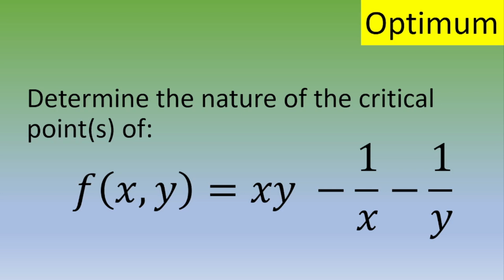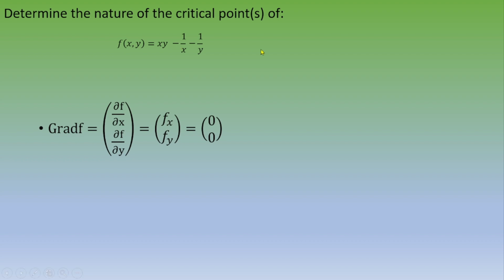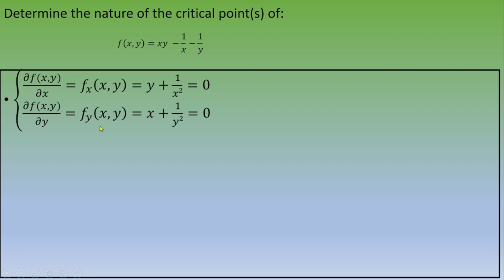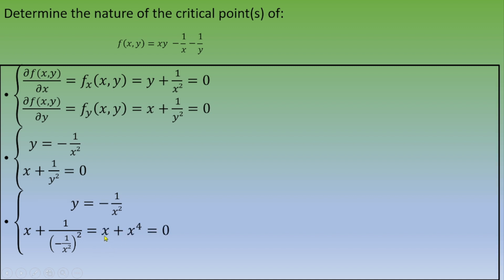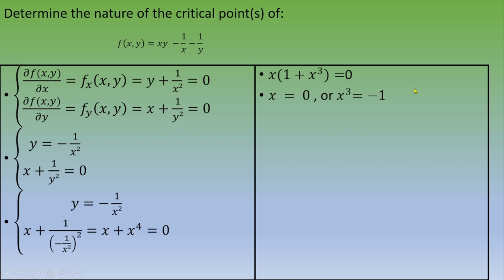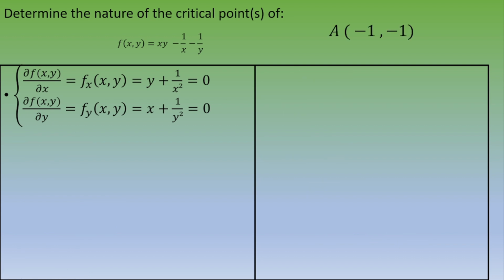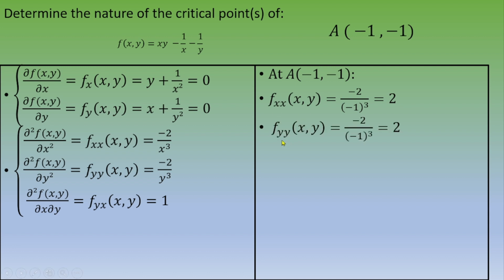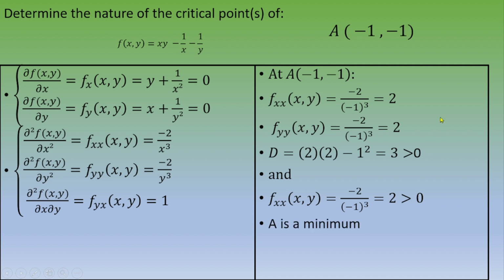Optimization: Determine the nature of the critical point(s) of this function with several variables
● A few Topics Covered in this Video:
1. First order partial derivative
2. Second order partial derivative
3. Solve a system
4. Method
5. Nature of a critical point
6. Verifying your results
7. Find the value of the following expression
8.  How to solve maths problems quickly